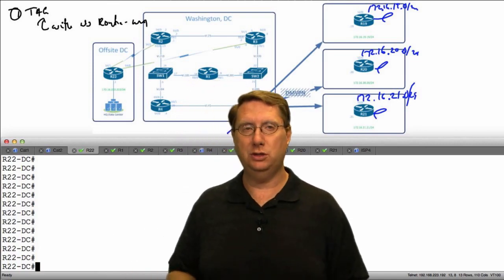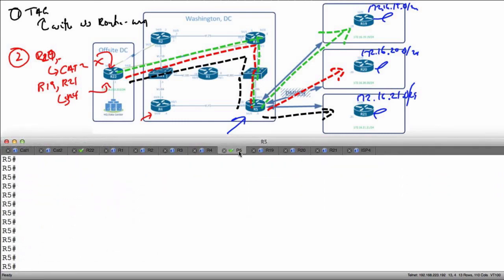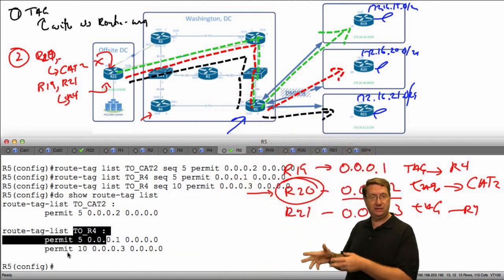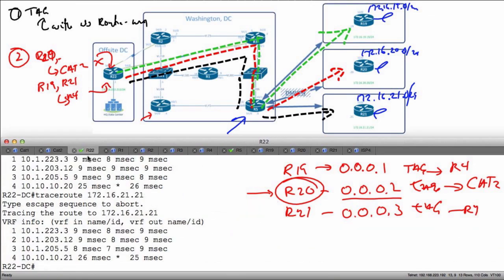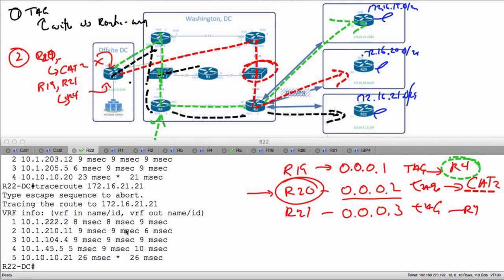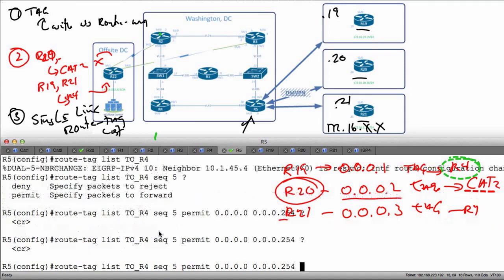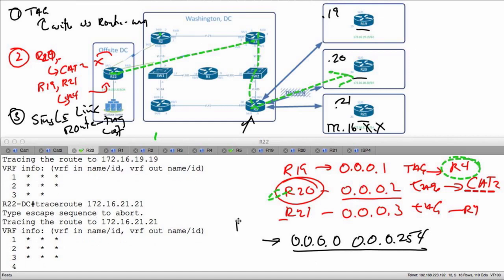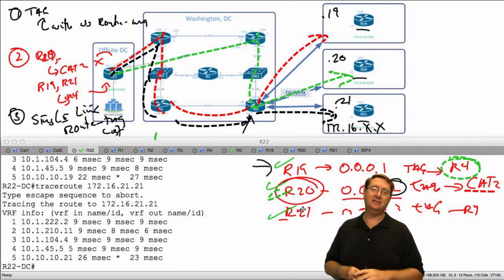400-101 CCIE Routing and Switching 78 EIGRP Filter Route Tag Lists flv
400-101 CCIE Routing and Switching  78 EIGRP Filter Route Tag Lists flv